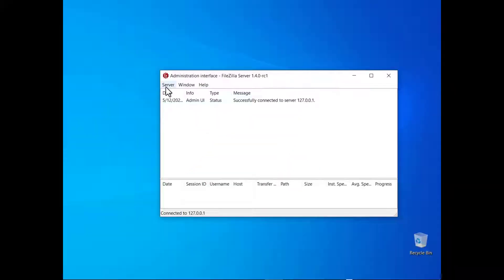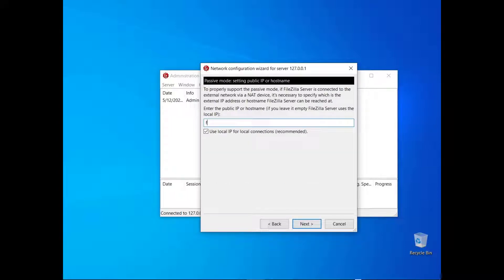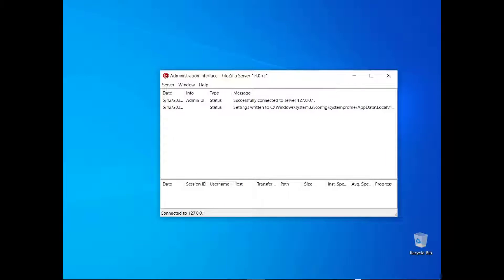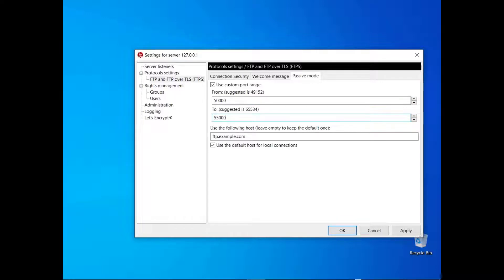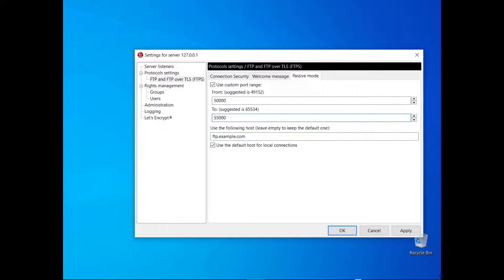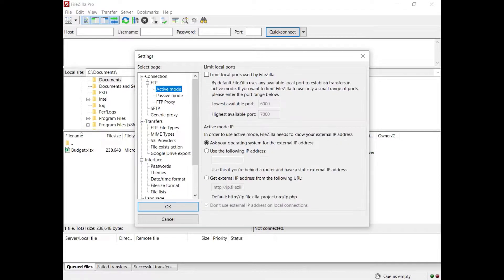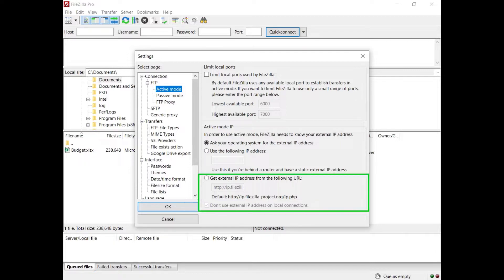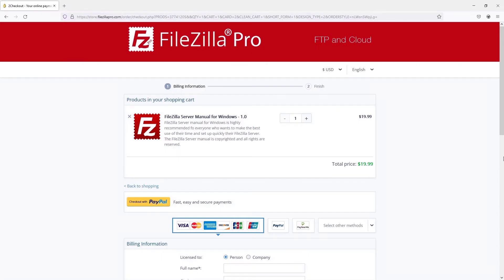FileZilla Server Network Configuration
In this tutorial you will learn how FileZilla Server Network configuration works and how to configure active and passive modes, set port ranges, and ensure your server is accessible through your router or firewall.